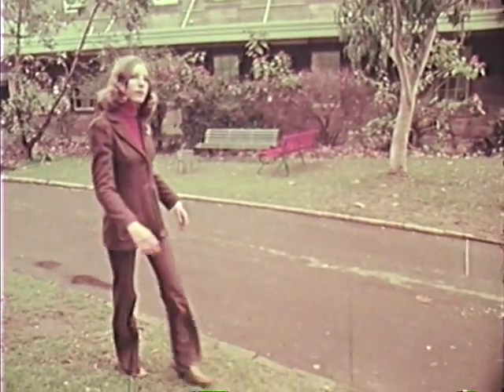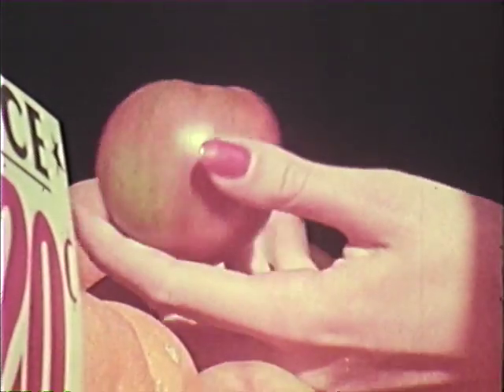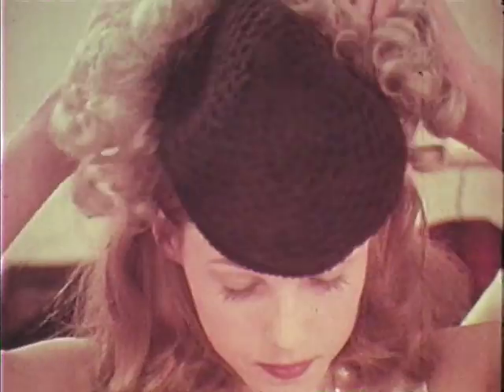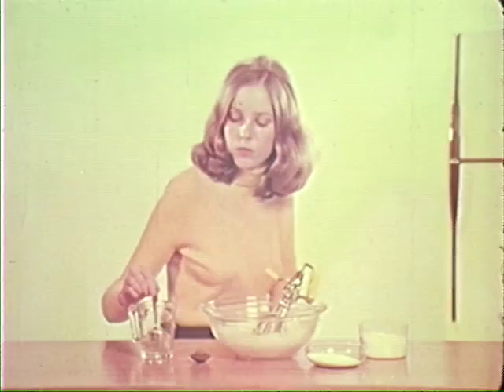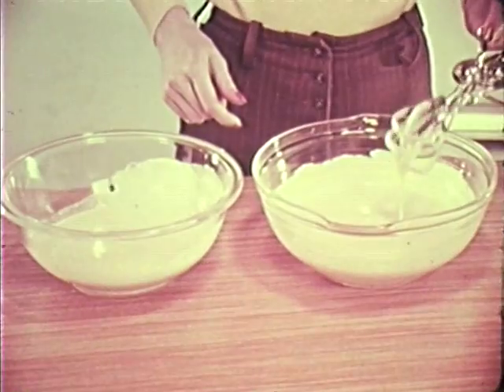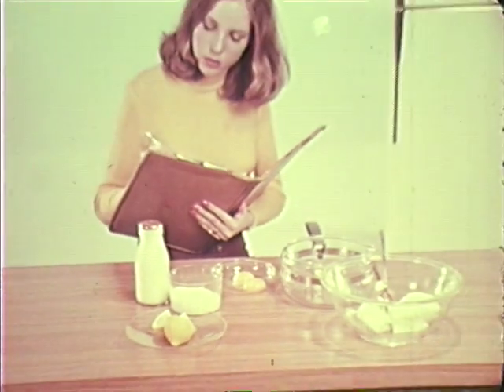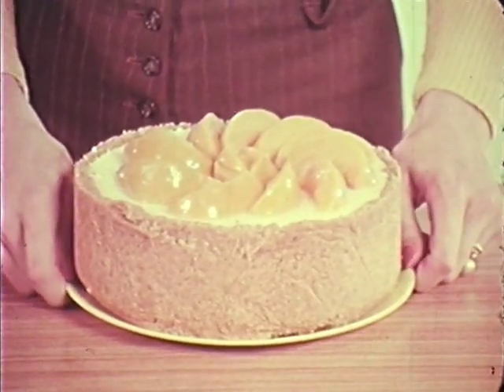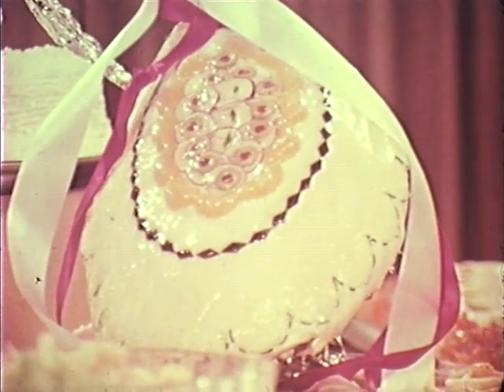Gel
What is gel? In case you didn't know, it's 87% protein. Produced for the Davis Gelatine company, the film uses a domestic science student to outline some of the properties and uses of gelatine.

Gel (1972) is just one of the many films that our Australian Mediatheque is digitising. Discover more about the process on our website.